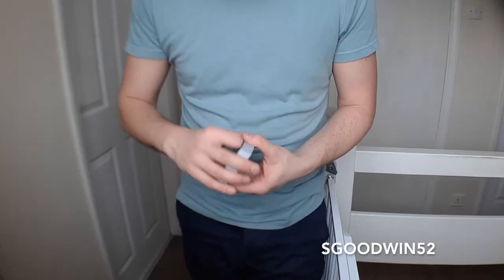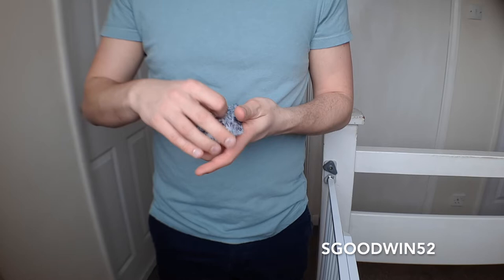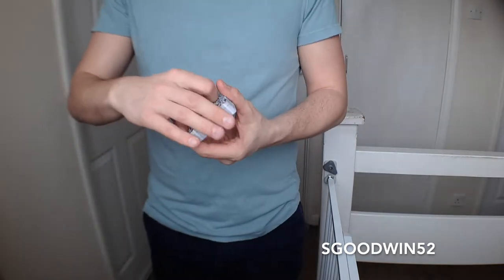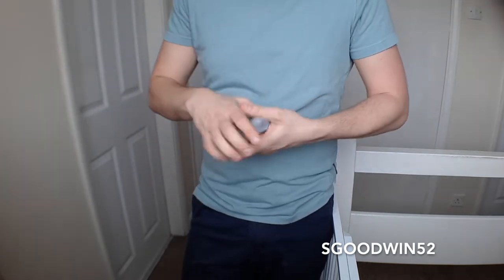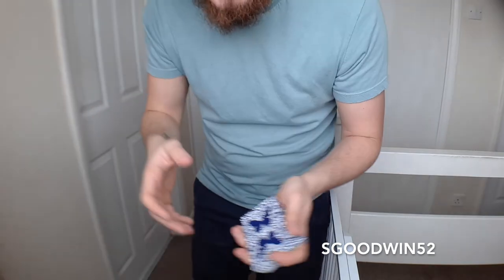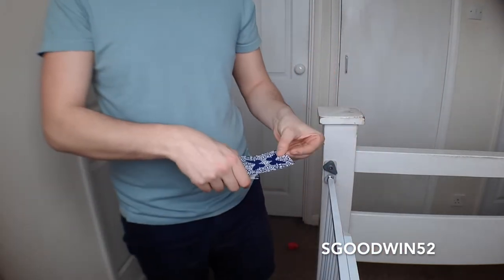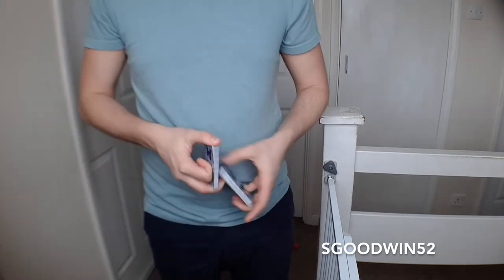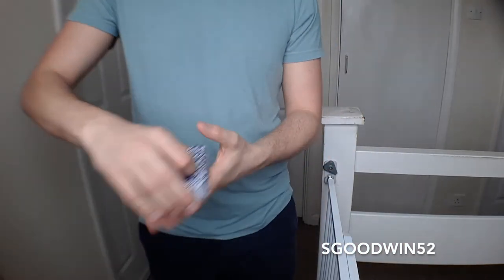TUTORIAL: Controlling Bottom and Top Stock (Gambling Demonstration) TUTORIAL | sgoodwin52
Here is my TUTORIAL for a simple gambling technique that allows you to control the cards on the top of the deck, the bottom or both at the same. This deceptive practice is great for magicians who want the spectator to believe the deck is shuffled whilst retaining their effect any either end of the cards.

Like a song I've used?

CAMERA SET UP: Samsung A5 (Still saving for that camera)